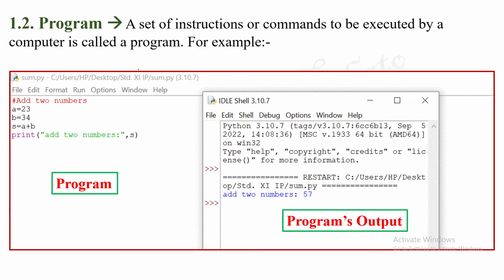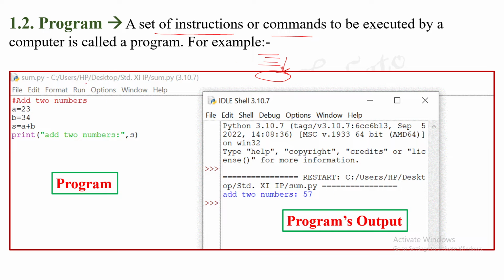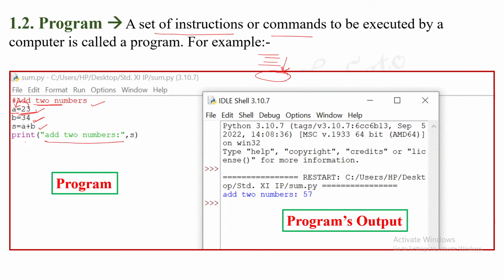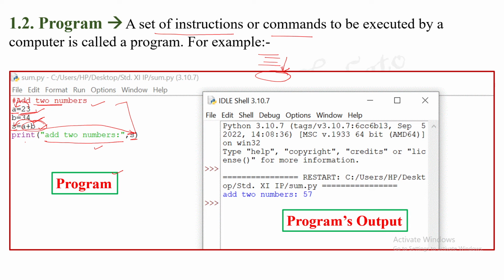What is program in any programming language?